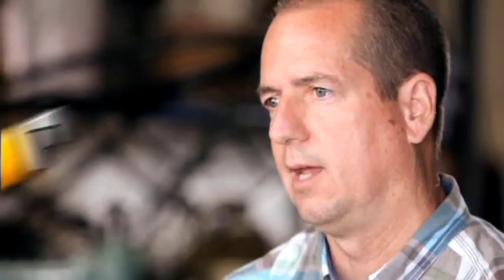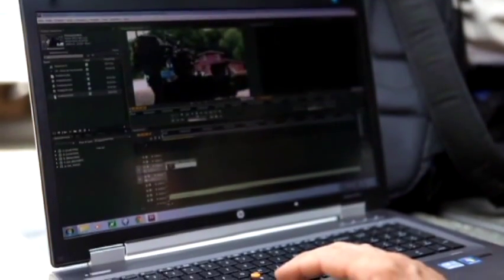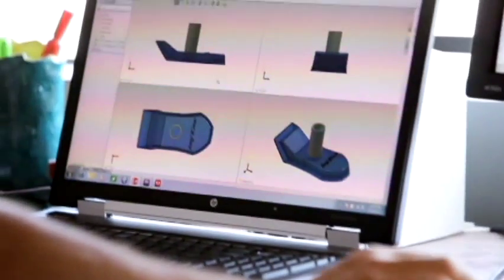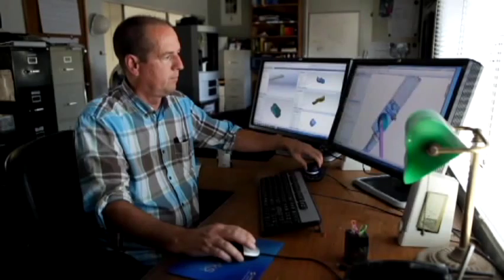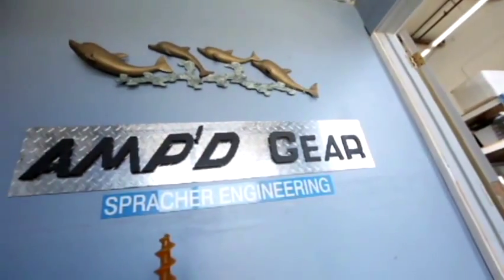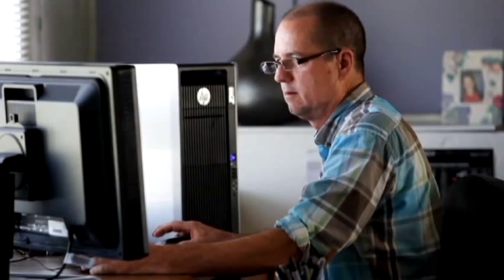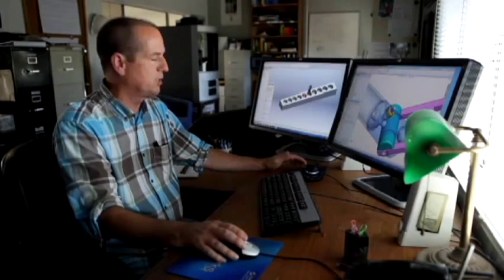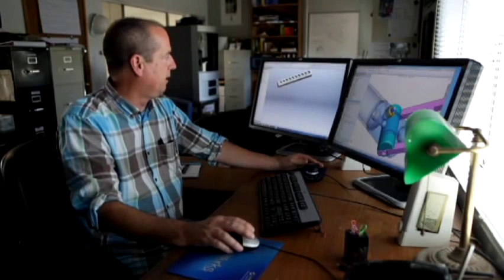HSMWorks Customer - HP Customer Experience - AMP'D GEAR - HSMWorks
HSMWorks was excited to have one of our customers (and friends), AMP'D GEAR, profiled in a multimedia piece showcasing their use of SolidWorks and HSMWorks on HP Z Workstations and HP EliteBook Mobile Workstations.

Anyone who has followed HSMWorks for any period of time knows that HP has been our strongest supporter since before HSMWorks officially became a company. Early during the research and development stage of HSMWorks (the product), HSMWorks reached out to HP for a reliable hardware platform that could be used to develop the next generation, 64-bit/multi-core HSMWorks CAM kernel. They responded immediately with the most advanced workstations, the HP Z Workstations, complete with the latest multi-core/cpu technology from Intel and 64-bit operating system technology from Microsoft. In short, HP played a vital role in the development and success of HSMWorks - the product and the company.

So, if you are a fan of HSMWorks please consider HP Z Workstations and HP EliteBook Mobile Workstations when you are ready to take your engineering computing to the next level. It's what we use. - HSMWorks

You can find more more information on HP Z Workstations

You can find more information on HP EliteBook Mobile Workstations